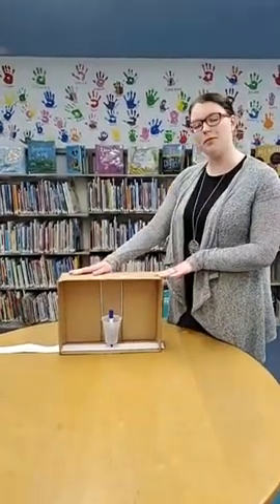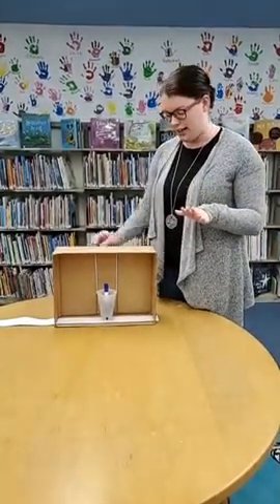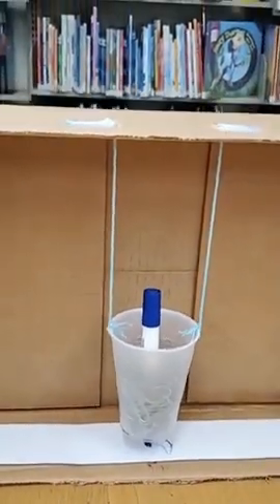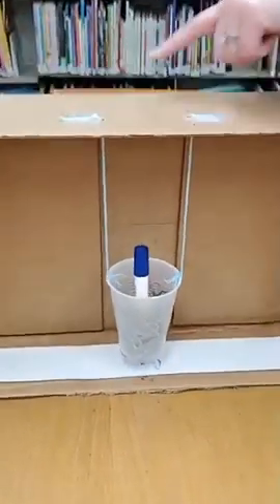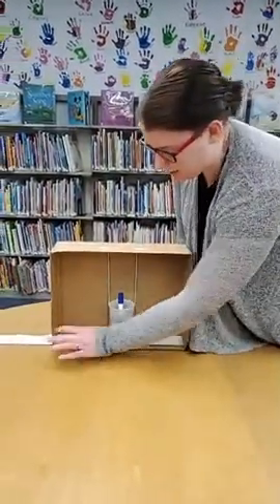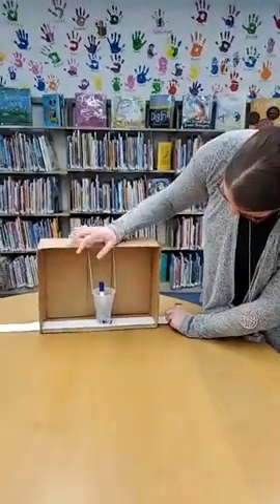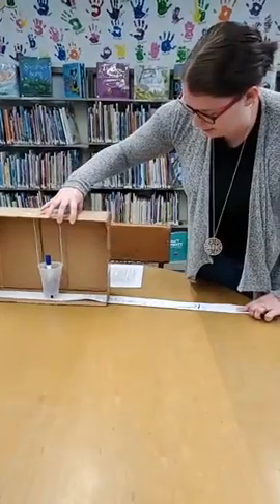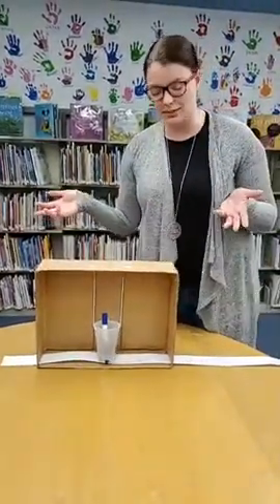STEMed Up : Earthquakes